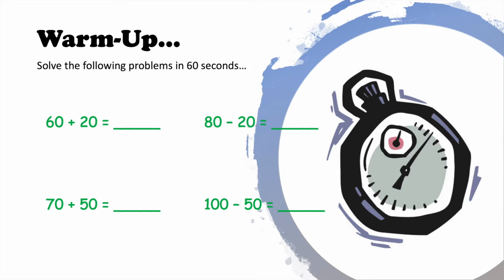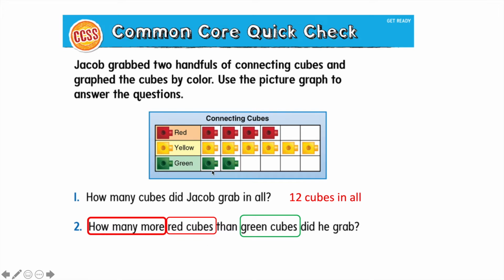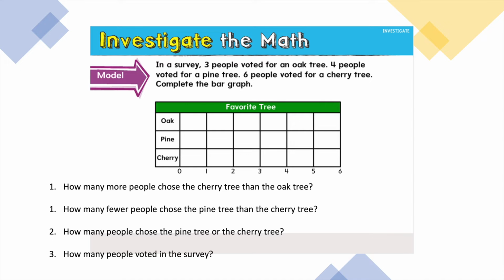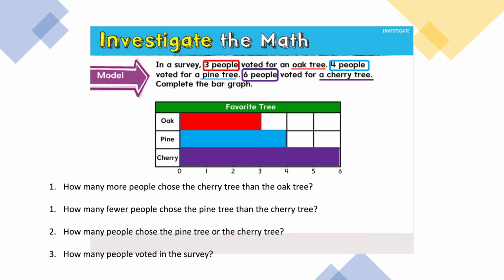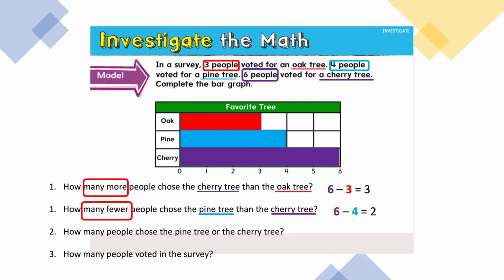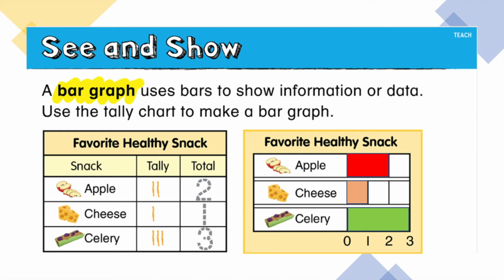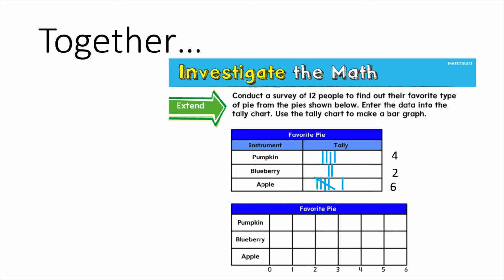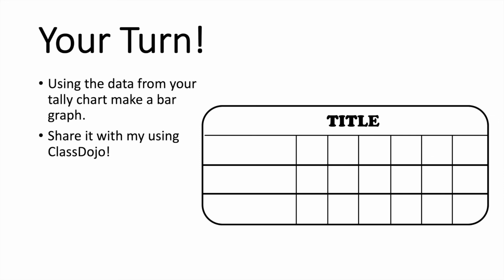Bar Graph Lesson 4/1/2020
This video teach us how to read, interpret, and create a bar graph. First Grade Math.